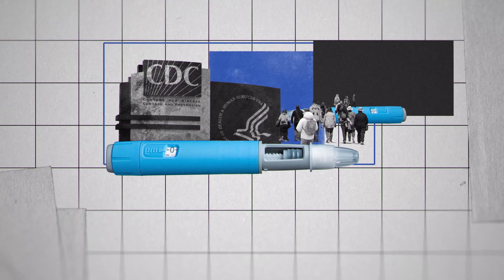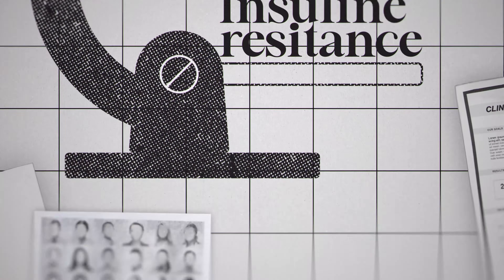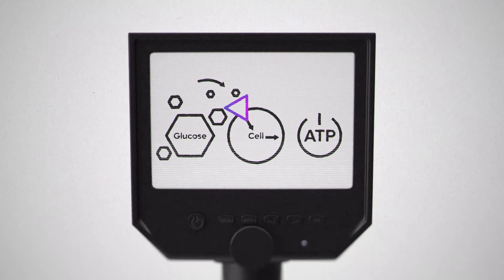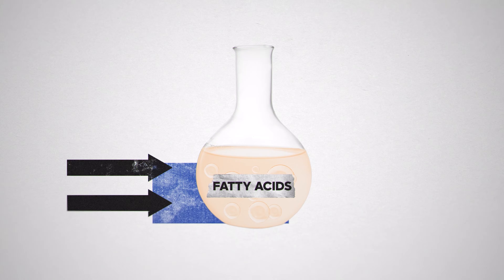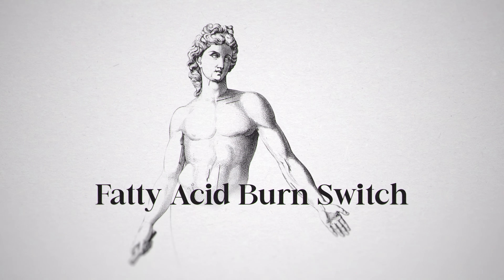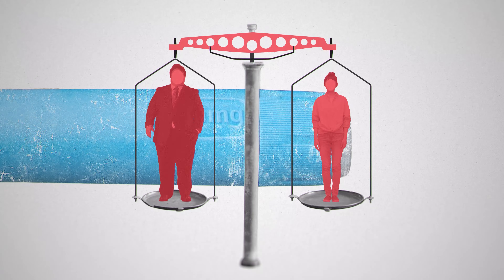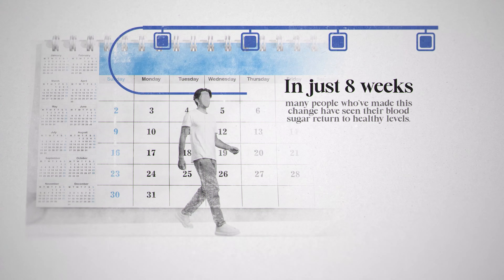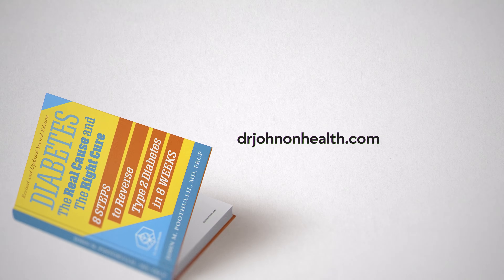What Really Drives High Blood Sugar? Understanding Fuel Use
This video explores an alternative perspective on metabolic function, fuel use in cells, and how the body regulates glucose. It highlights ideas related to energy balance, nutrient metabolism, and how different fuels may be used under different conditions.

The content is intended for general information and educational discussion only. Viewers should consult qualified health professionals for guidance about personal health concerns.
In this video, we discuss:
• how cells switch between different fuel sources
• how diet and lifestyle influence metabolic flexibility
• how glucose and fatty acids are used in energy production
• why metabolic patterns vary widely across individuals
• factors that may contribute to long-term metabolic balance

This video simply presents a conceptual framework to encourage further exploration and scientific discussion.